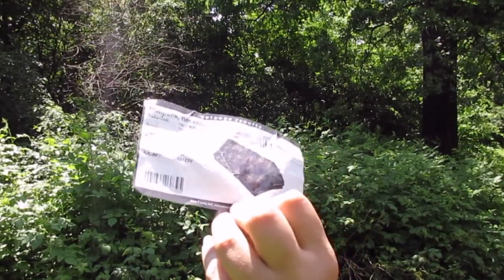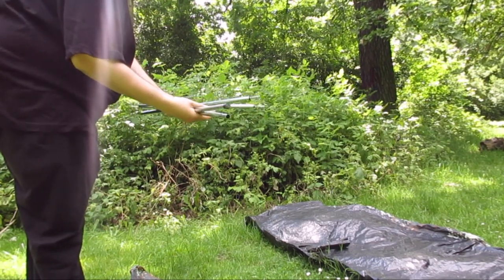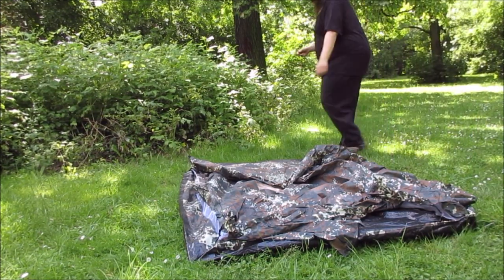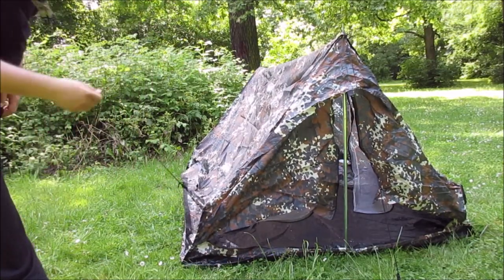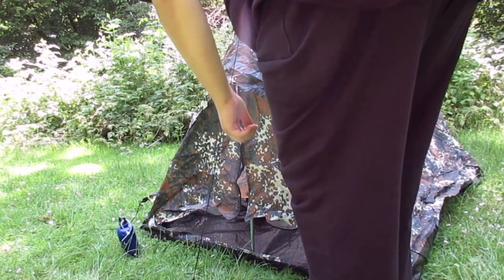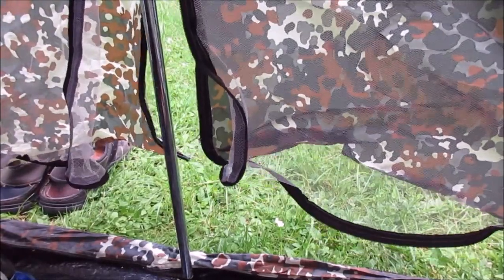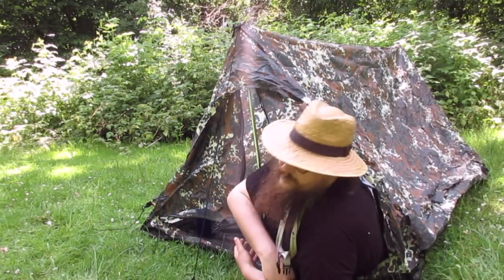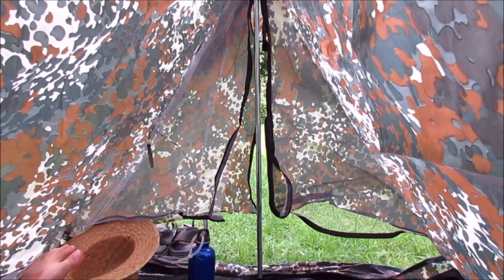Free Camo Tent - Review & Setup _ Adventurers Club 🧭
Hello Adventurers, today i will schow you my new ( free ) cammo tent.